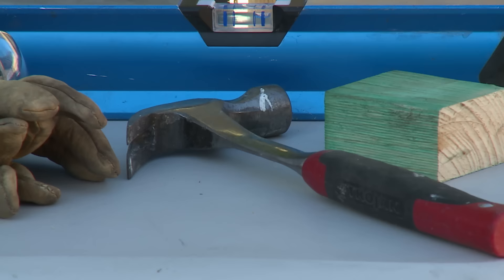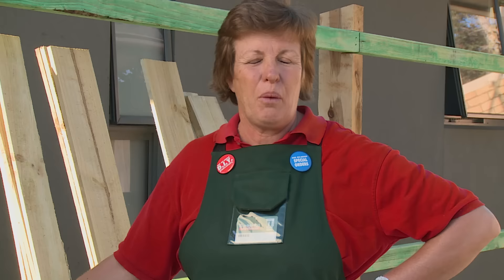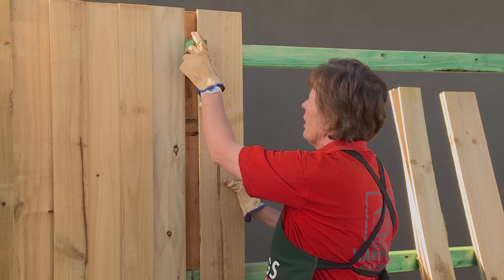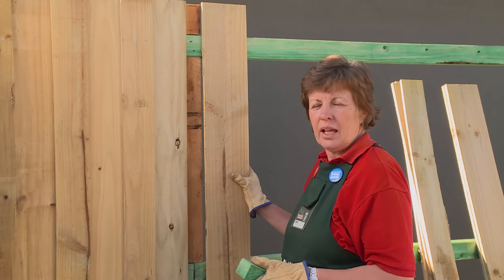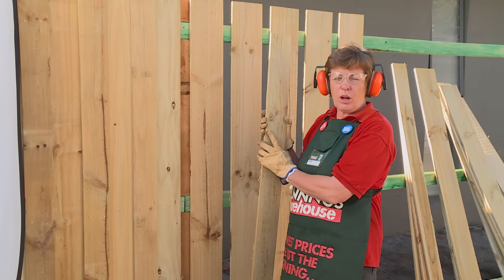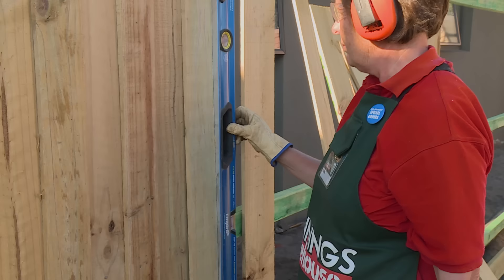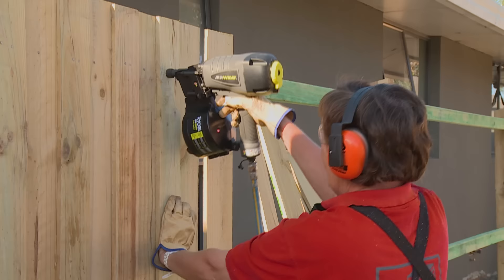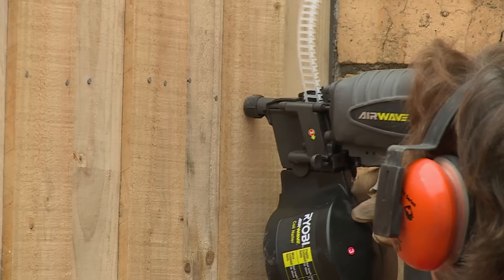How To Install Fence Palings - DIY At Bunnings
A paling fence is a simple yet effective way of creating some privacy around your home. This video from Bunnings Warehouse will show you how to install different width palings together to get an evenly spaced out fence that looks great.